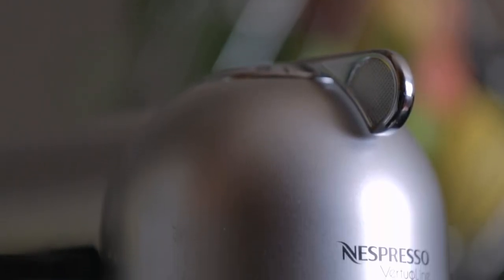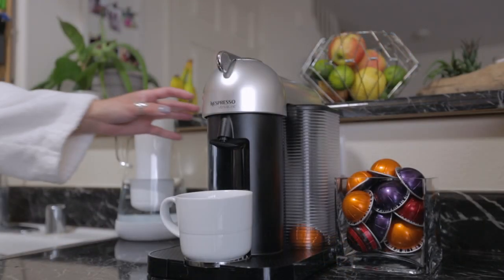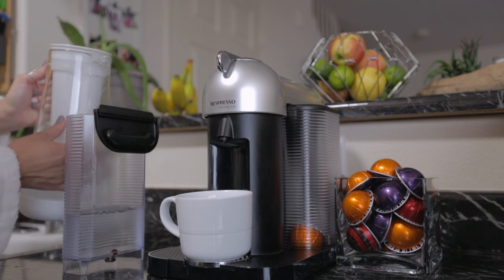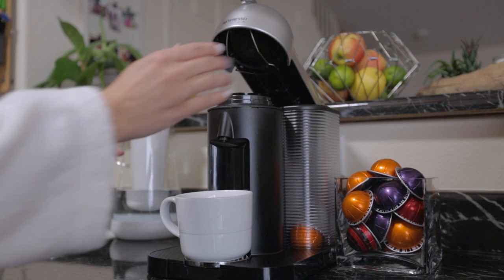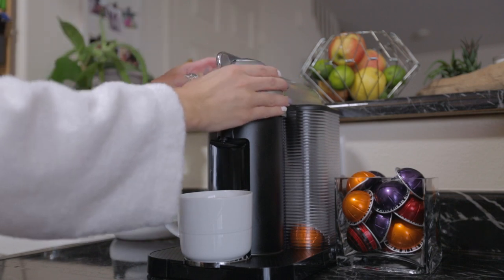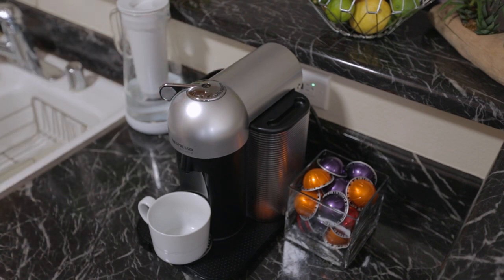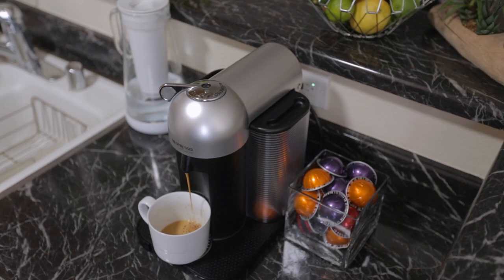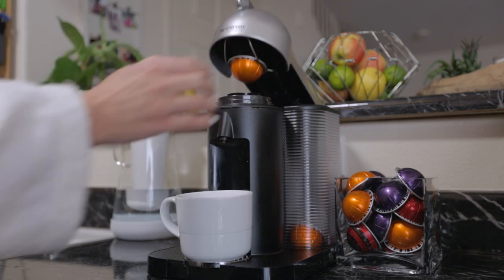Nespresso Vertuo Coffee and Espresso Machine Honest Review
Quick and tasty coffee at the touch of a button.  Here is our review of the Nespresso Vertuo Coffee and Espresso Machine.

If you want to read our full review, please click the link below to view our site:

Nespresso Vertuo Coffee and Espresso Machine

Vertuo Nespresso Pods